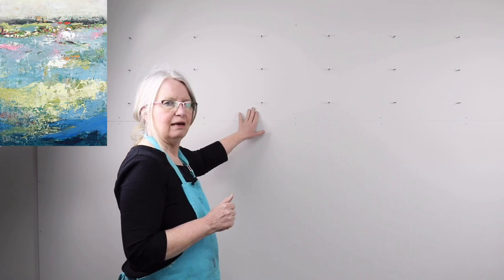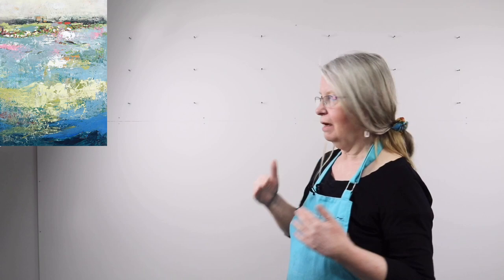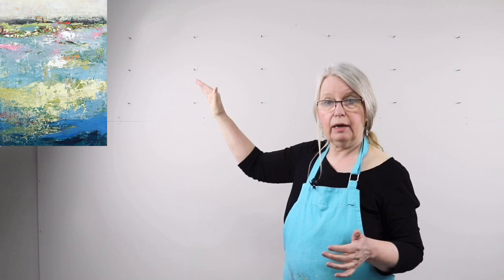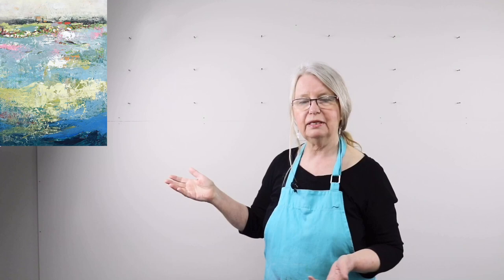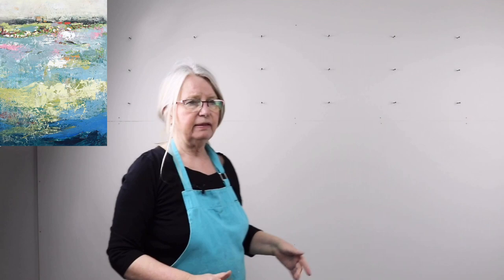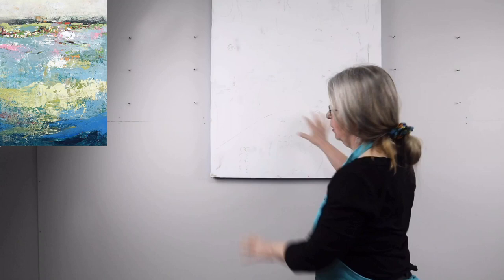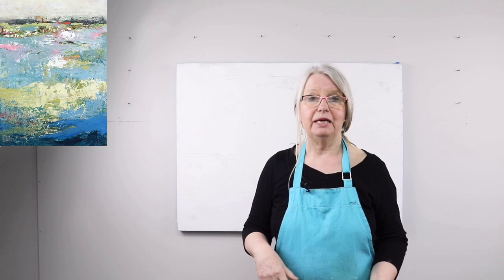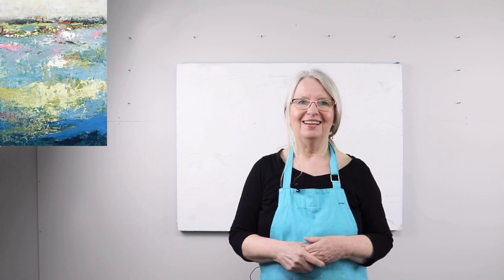039 My New Painting Wall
I just got a new painting wall and want to share with you how we made it.